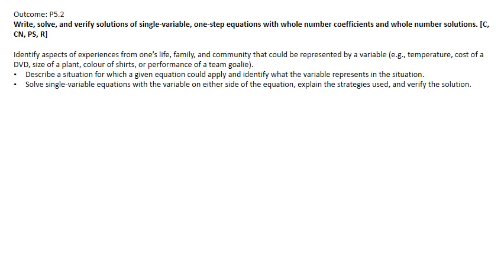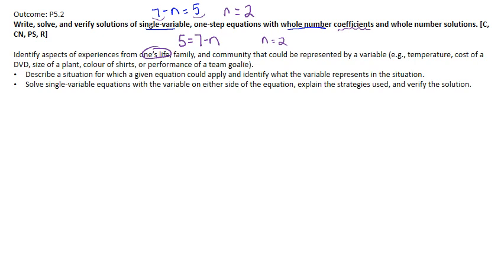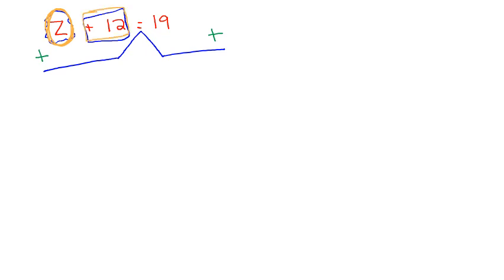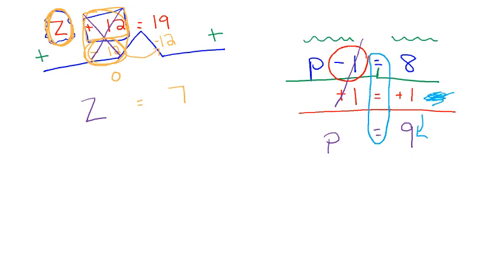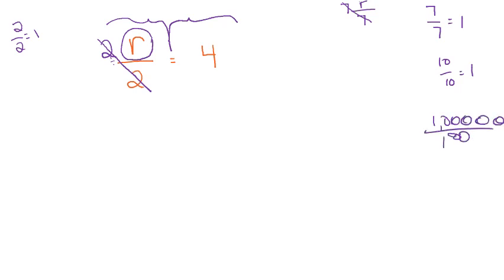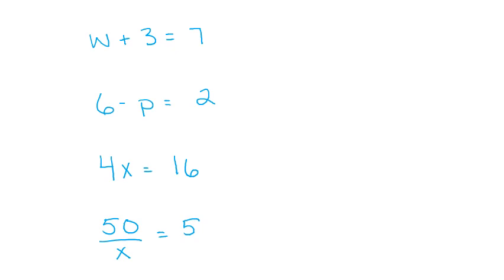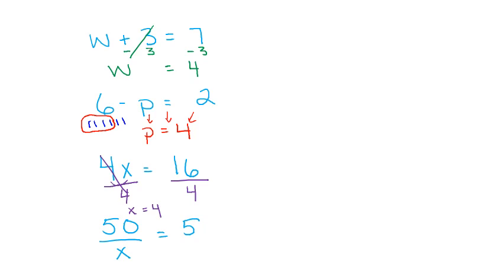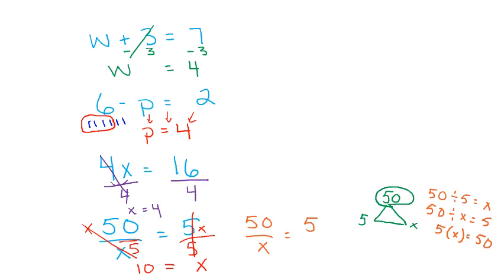P 5 2 Variable Equations